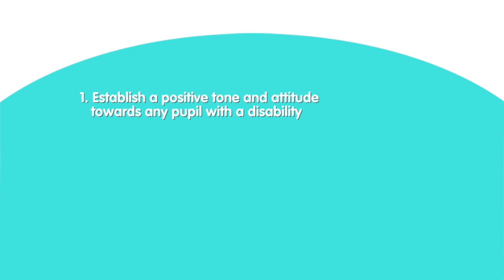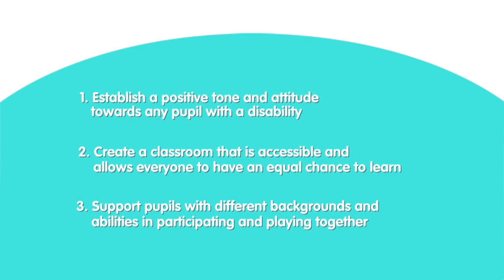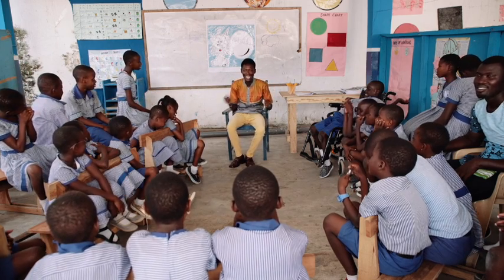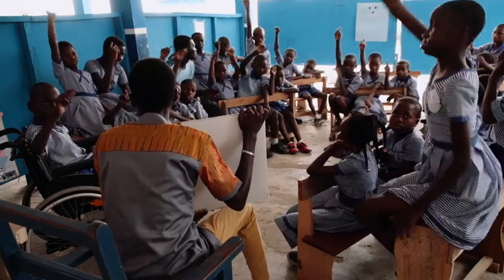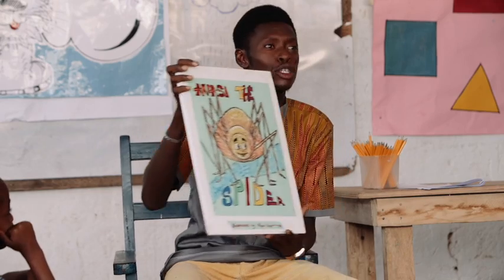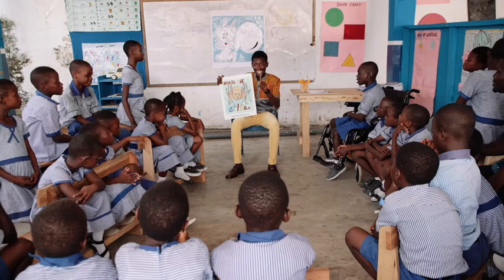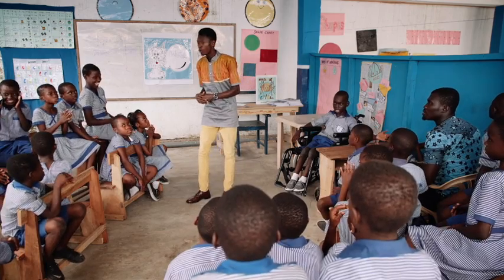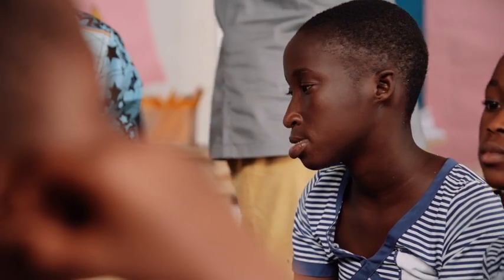TFET Inclusive Education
Teacher Training Video